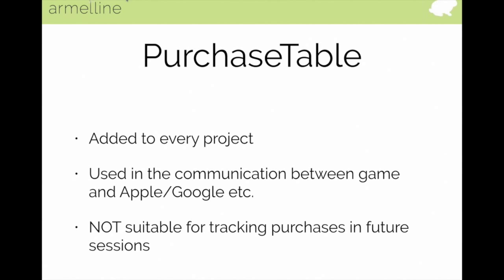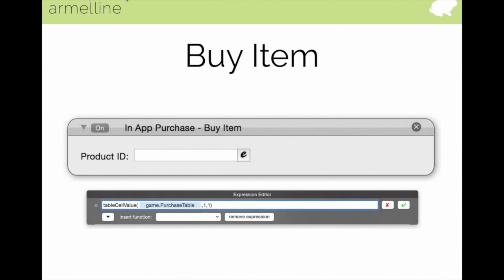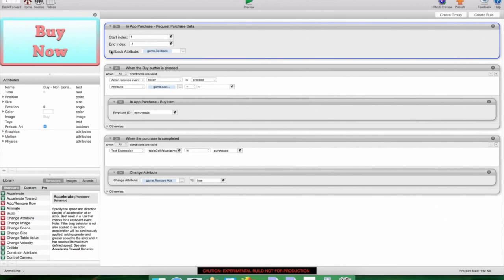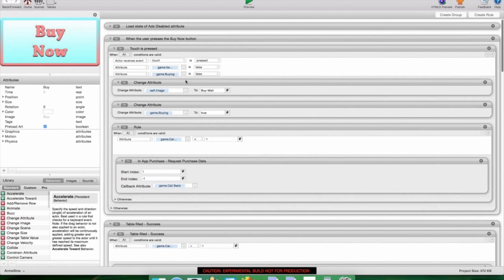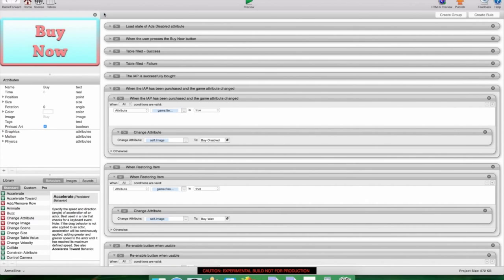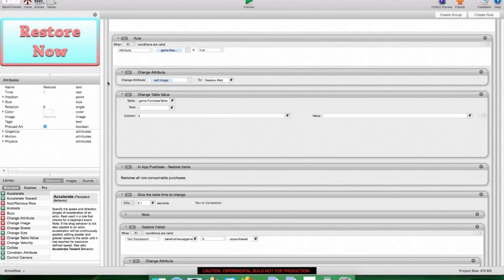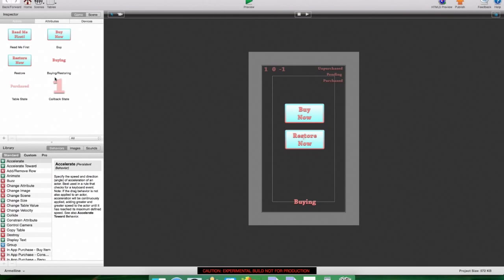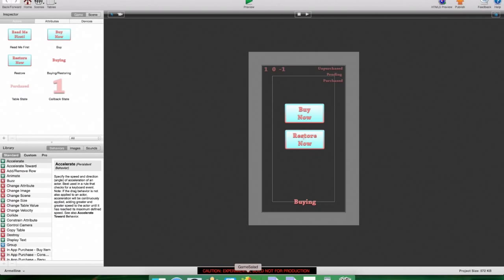Working With the New GameSalad IAP Behaviors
Our February 2015 GameSalad meetup is a talk about "Working with the new GameSalad in-app purchase behaviors" presented by one of our users: Armelline.